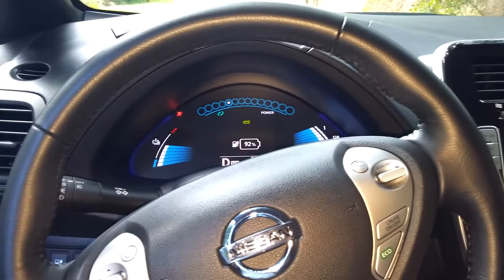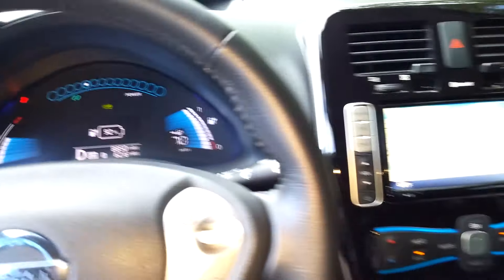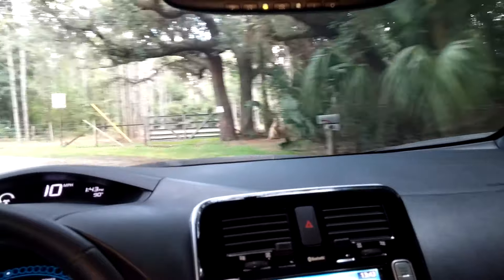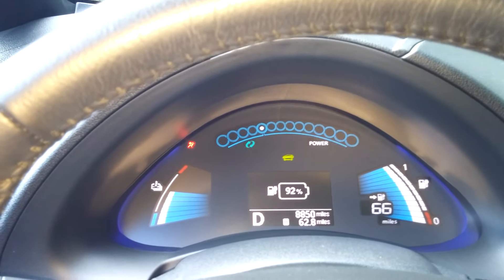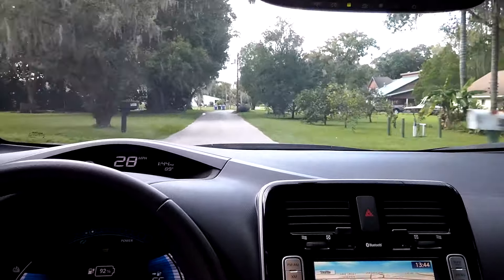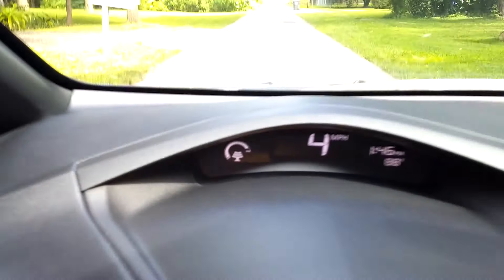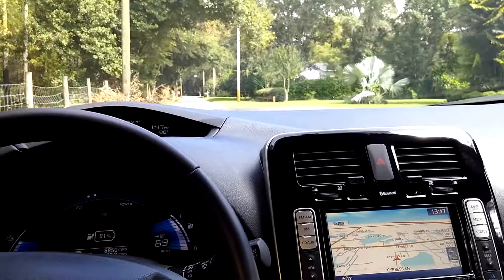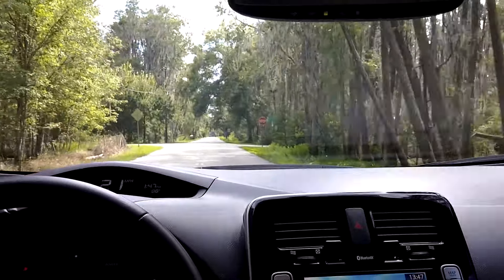Nissan Leaf 2013 SL test drive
This is my 3rd Nissan Leaf test drive, my first experience was in 2012 when Nissan offered test drives to the public in Charlotte, NC. when the car just came out, then I had the second chance at the Nissan dealership in Tampa, FL. Oh man how I love this car.